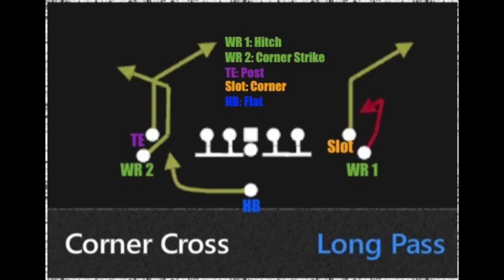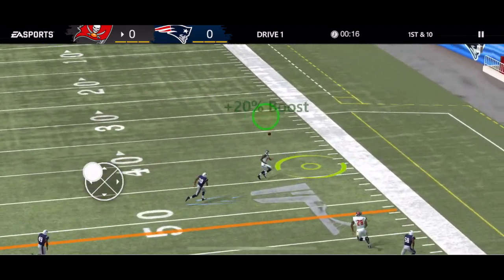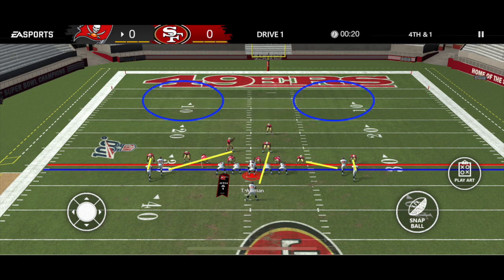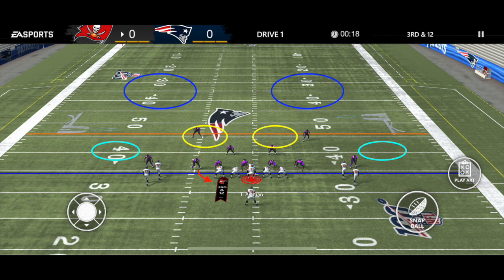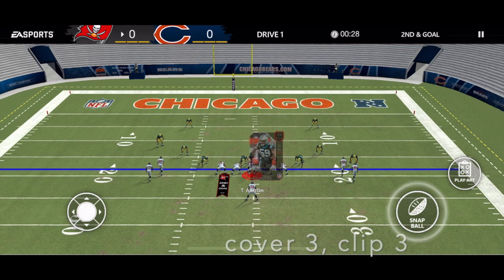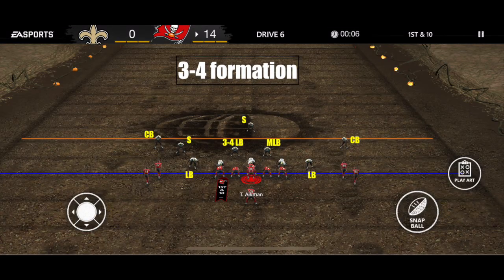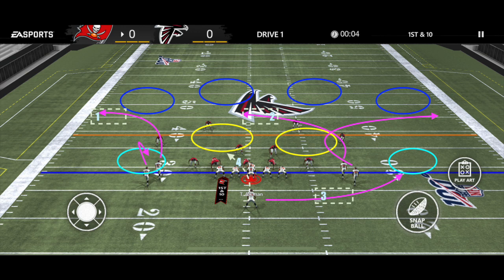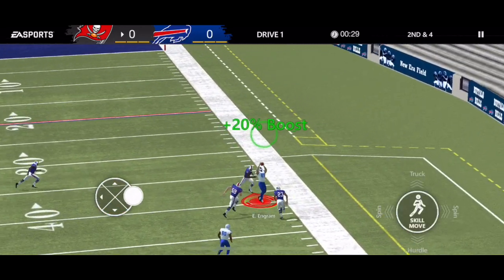Corner Cross play breakdown [MM20]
In this video, I break down and give you the read progressions of the play Corner Cross in the Vertical playbook against different coverages.

0:20 - Receivers & Routes
2:24 - Cover 0
4:51 - Cover 1
9:20 - Cover 2
15:46 - Cover 3/Cover 6
25:18 - Cover 4
29:11 - Goal Line
30:51 - Quarters

I am an admin in the Band of Brothers mega-league. We have 3 leagues dedicated to improving members' play calling, team building, and coin making. We use Slack as our primary and mandatory 3rd party communication app with 50+ members chatting, hanging out, exploring new plays, and much more.